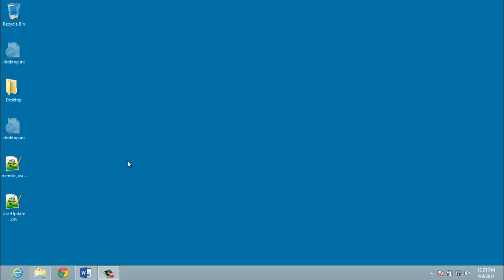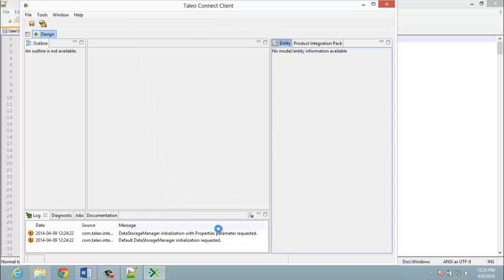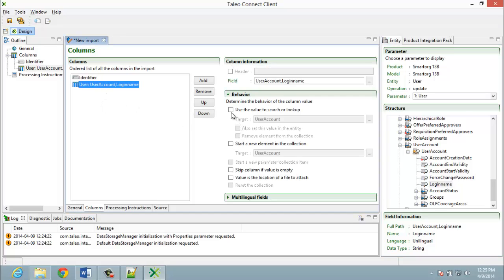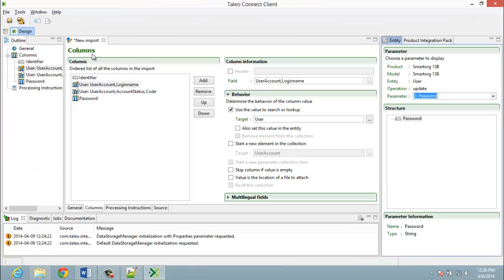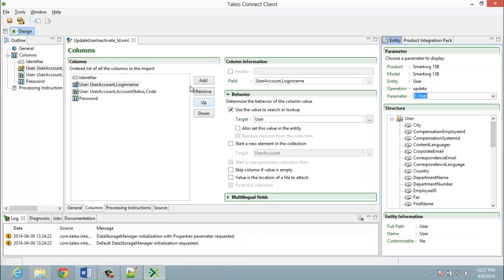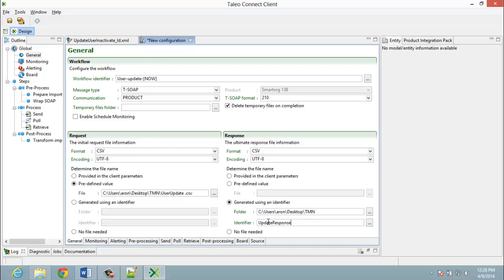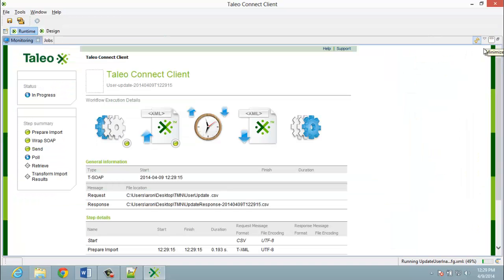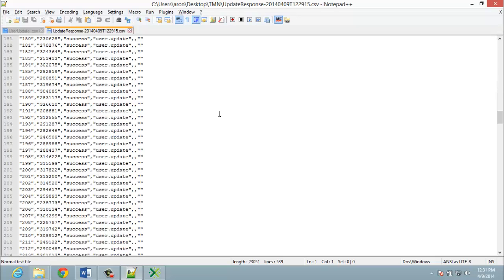ThinkTalent -TMN - Inactivating Users With User Update File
This shows how to create the import update specification and configuration to run the user update to inactivate users